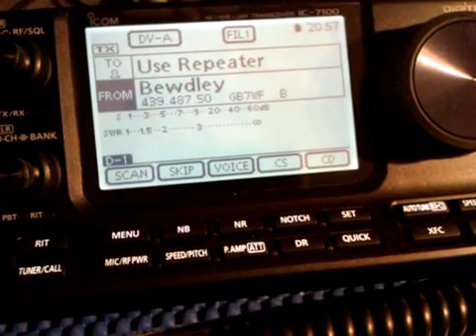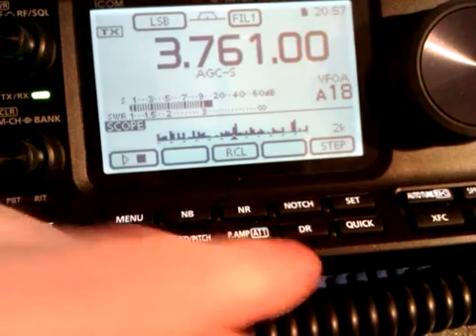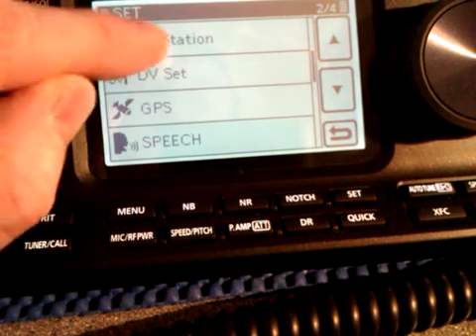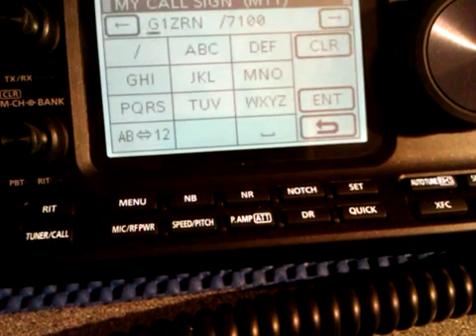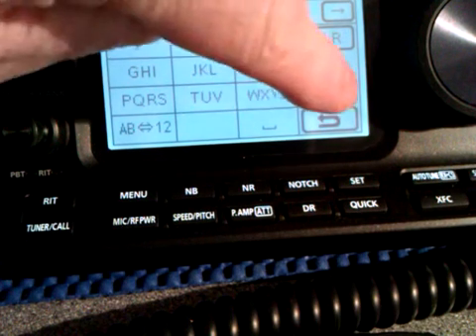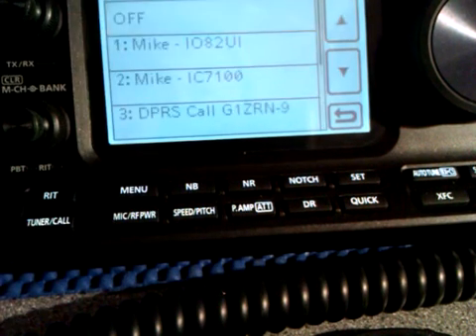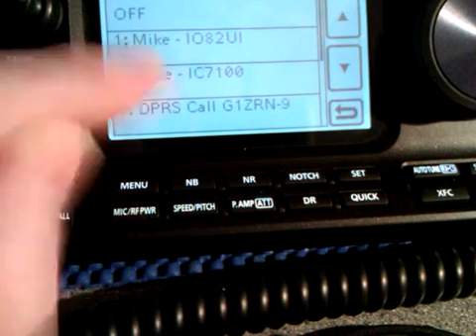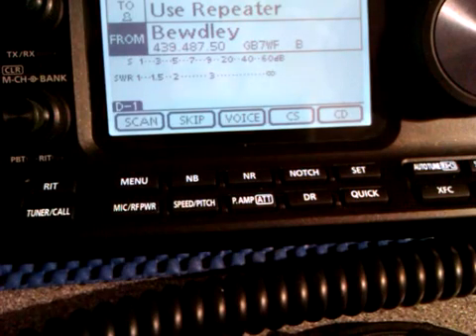Icom IC-7100 : Setting My Call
How to set up your IC-7100. Adding your call sign to MyCALL.

Originally uploaded Jan 2014.